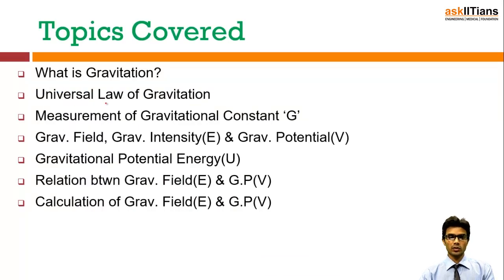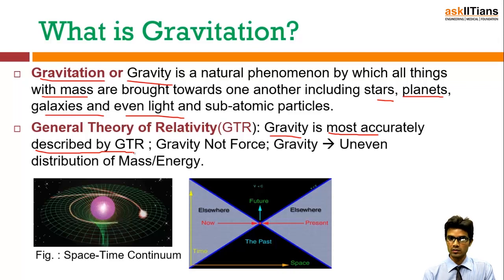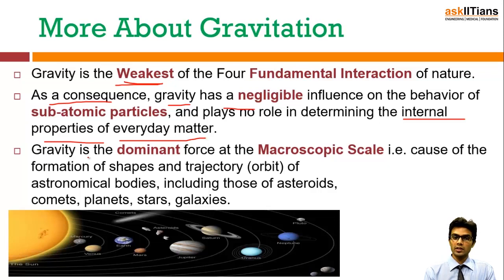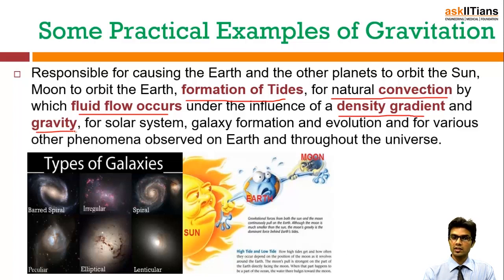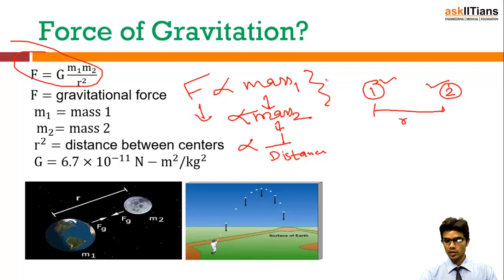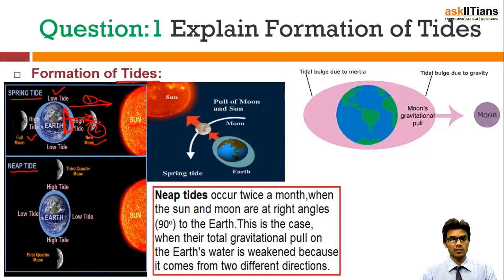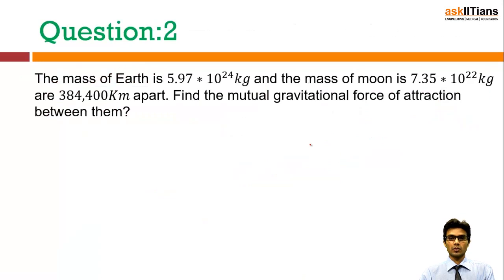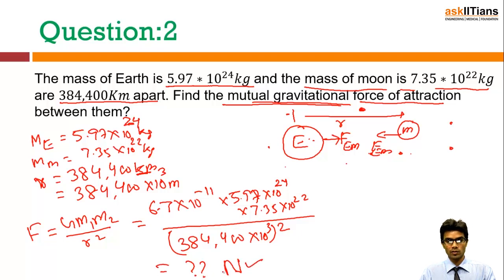Introduction | Lecture-1 | Gravitation | Physics | Grade-12 | JEE | NEET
Ram Sharma Sir has explained Gravitation